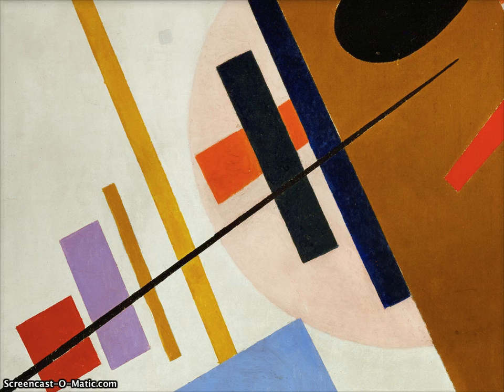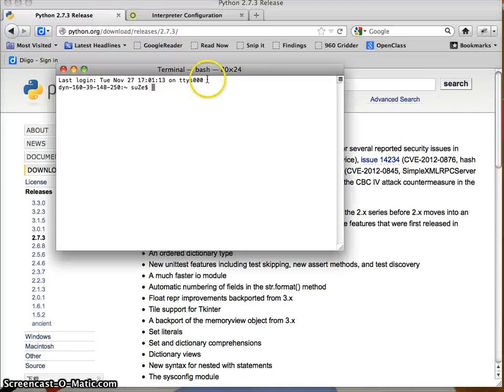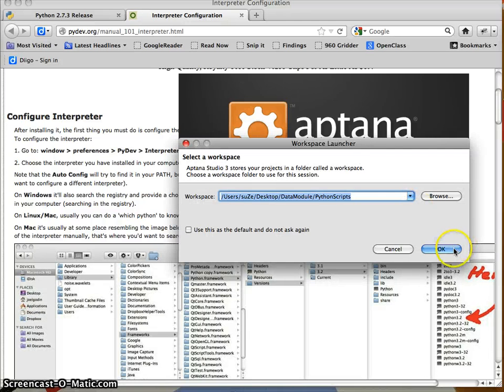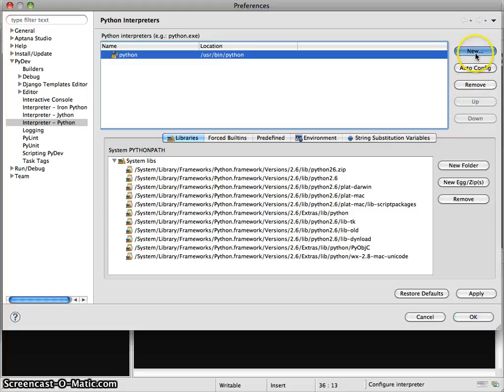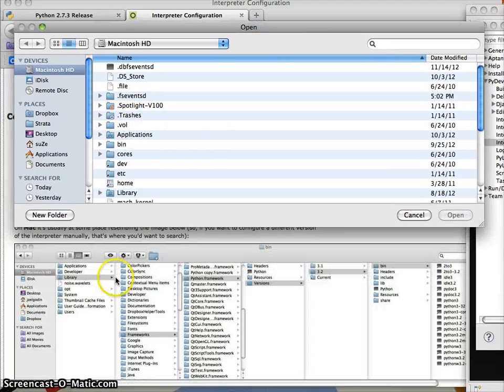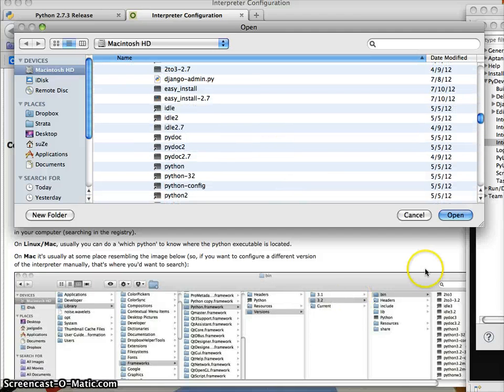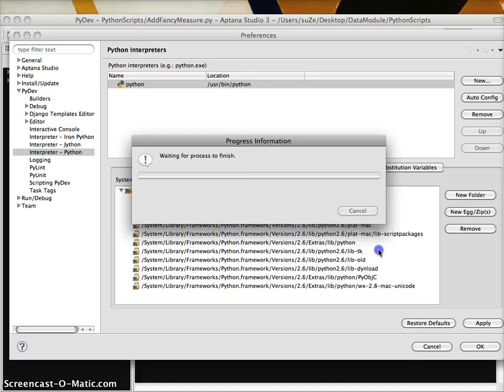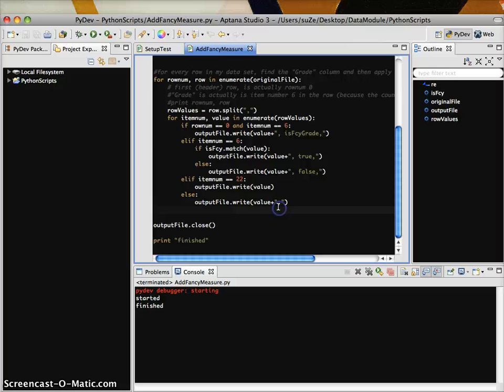Configuring PyDev Interpreter On Aptana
How to set up a new PyDev interpreter on Aptana Studio.